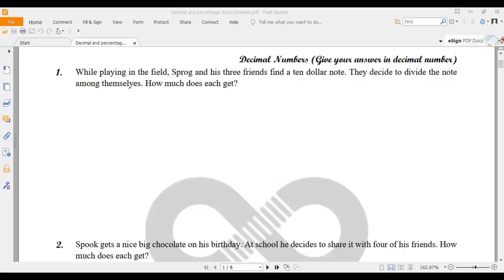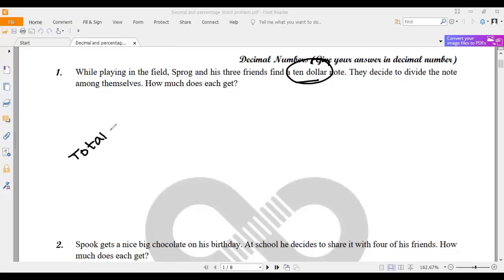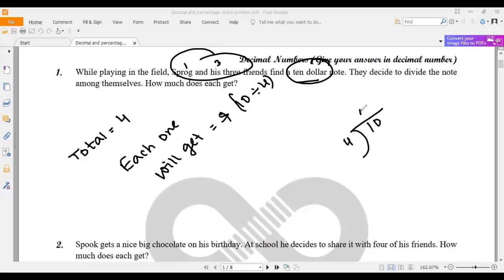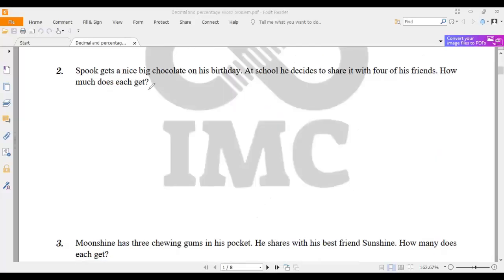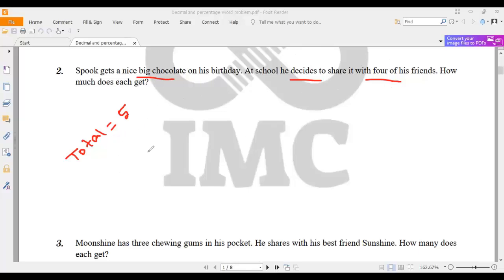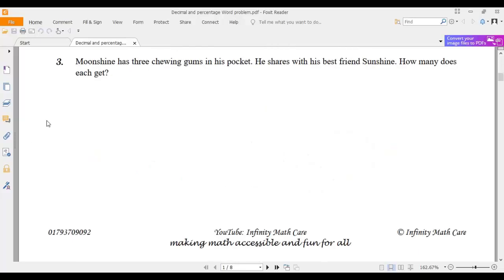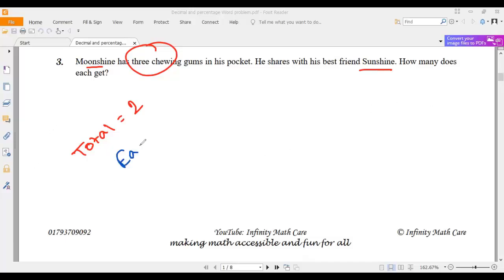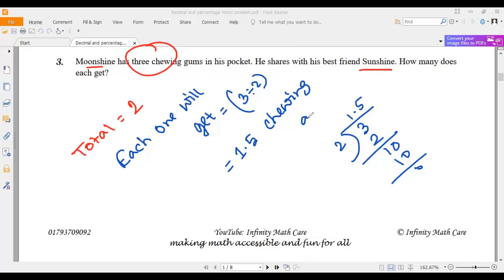📘 STD 4 Mathematics | Decimal Number Word Problems – Full Solution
Welcome to Infinity Math Care! In this video, Md. Hasanur Rahman Sir solves three fun and relatable word problems from the New Countdown Book 5, specially designed for Class 4 students.

✅ Dividing money equally among friends using decimal values
✅ Sharing chocolates and chewing gums with friends – the fun way to learn division and decimals!
✅ Understanding how to break real-life problems into simple math steps
✅ Clear explanations with step-by-step working

🧠 These engaging stories make math easy, interesting, and enjoyable for young learners!

🌟 Example Questions Covered:
1️⃣ Sprog and 3 friends share a $10 note equally – how much does each get?
2️⃣ Spook shares a chocolate with 4 friends – how much for each?
3️⃣ Moonshine shares 3 chewing gums with Sunshine – who gets how much?